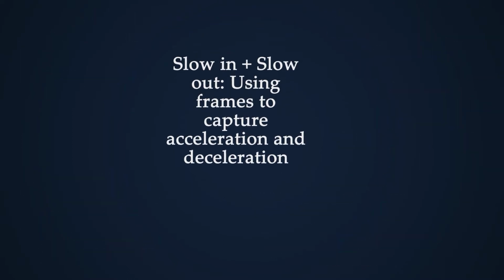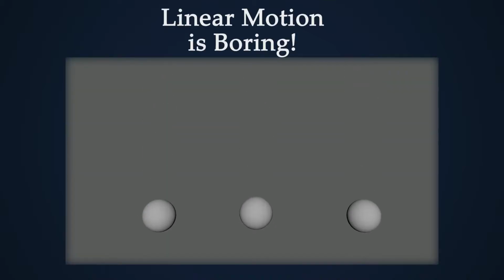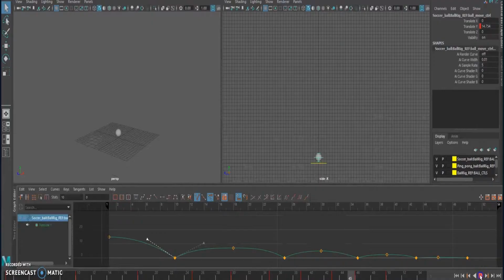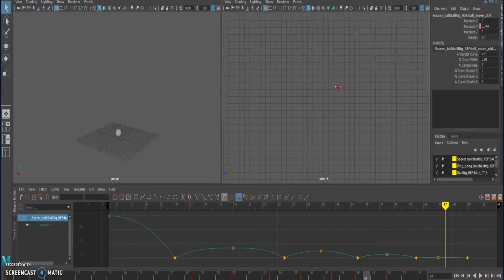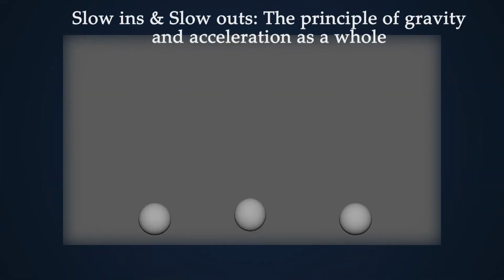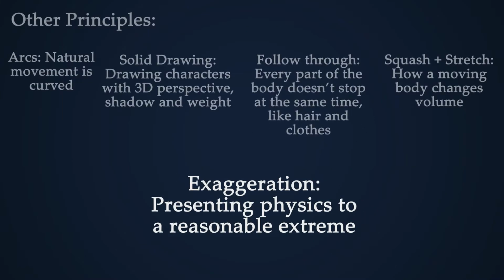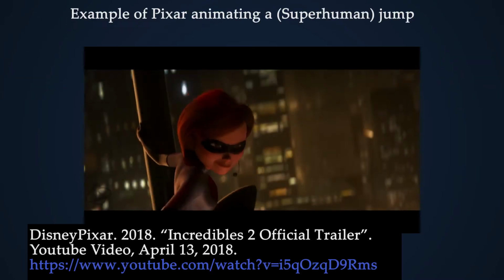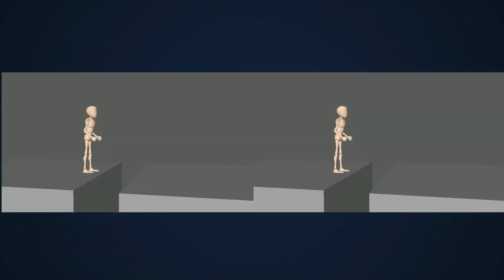Animation Aesthetics - Video Essay